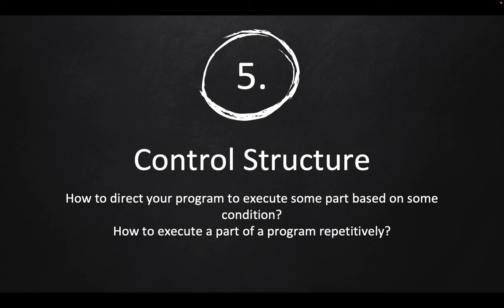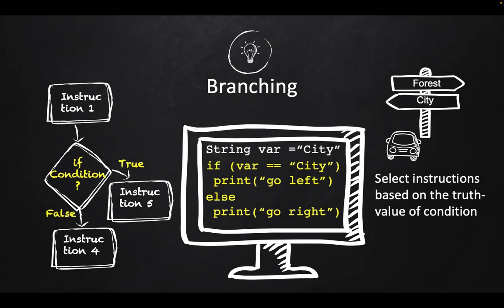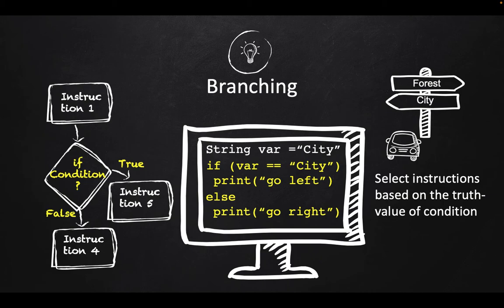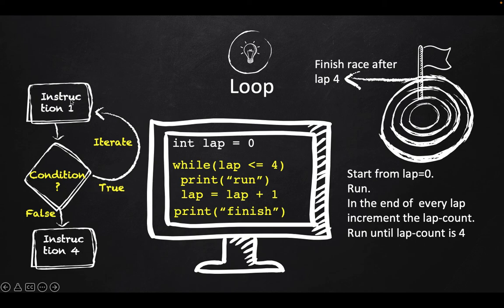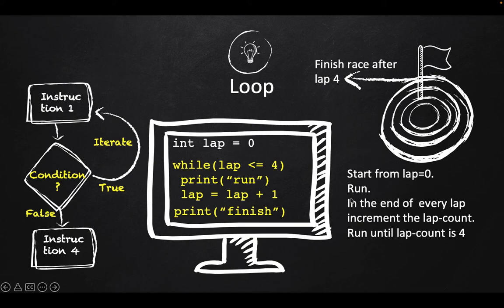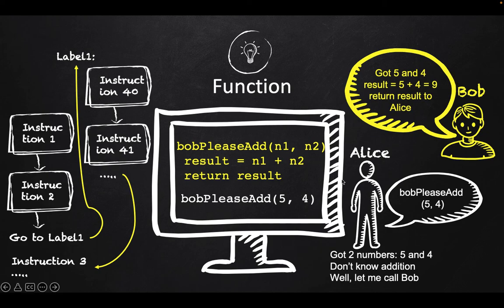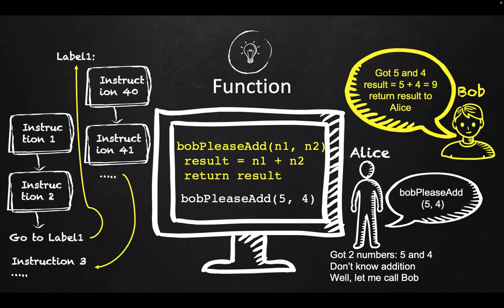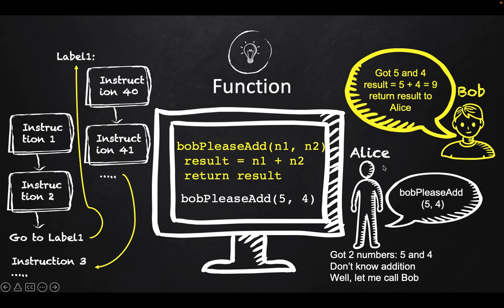Module2 6 Control Structures of Programming